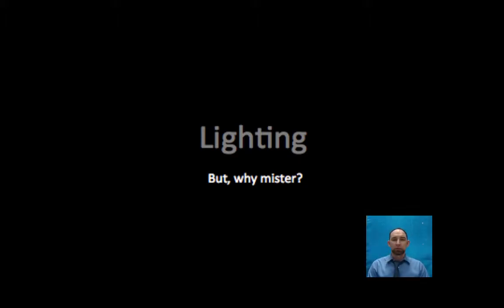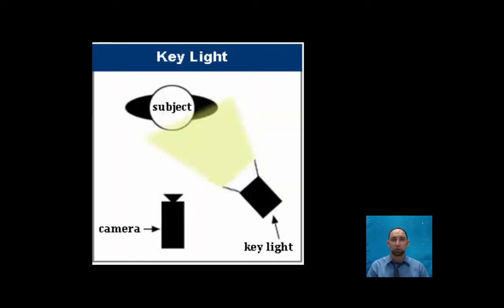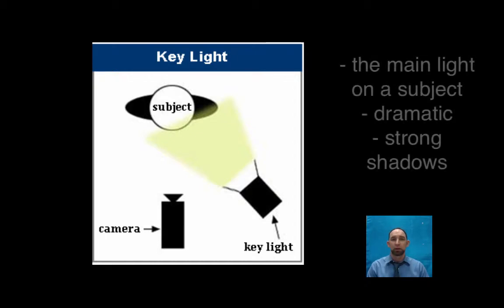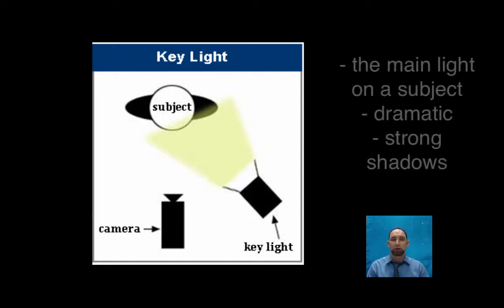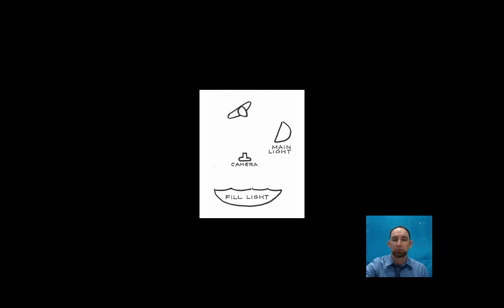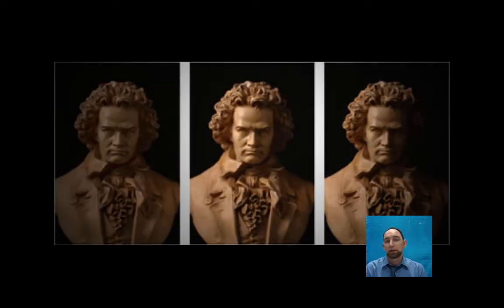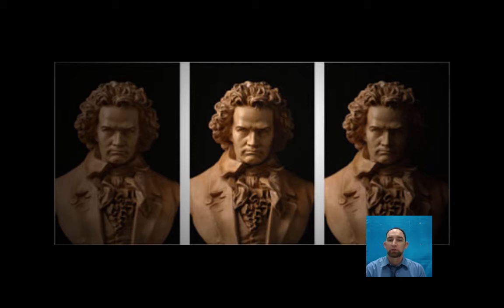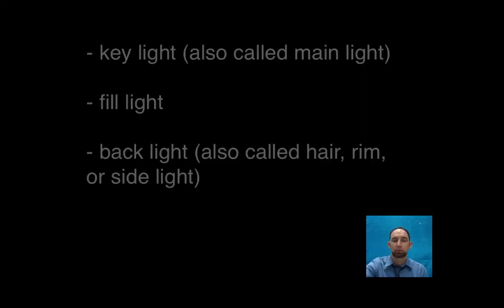Lighting 3 types